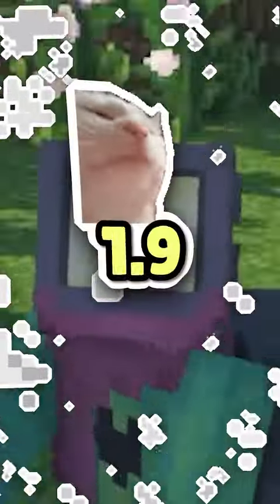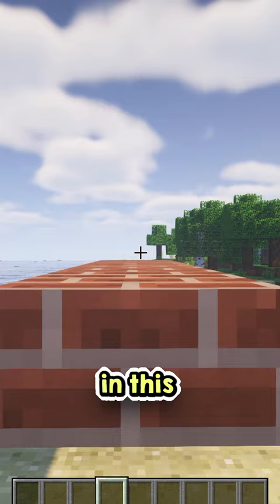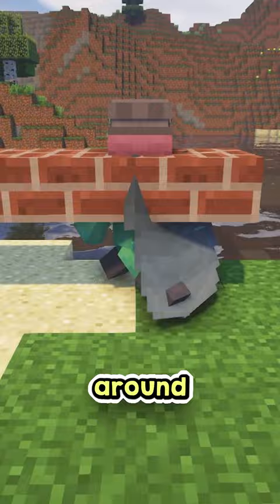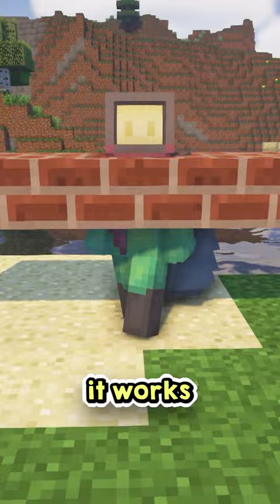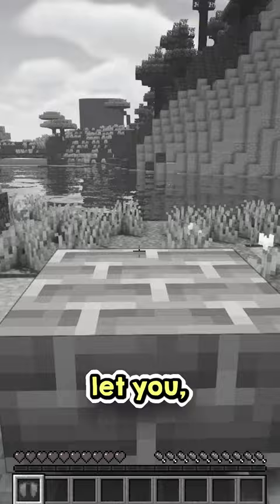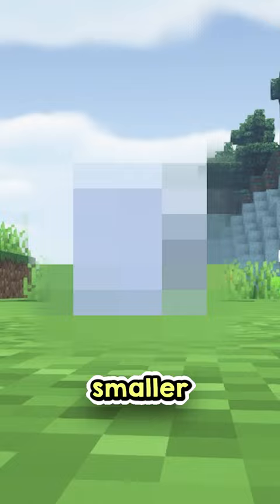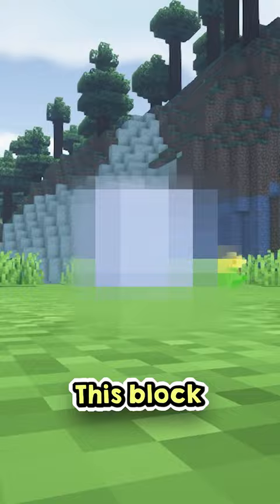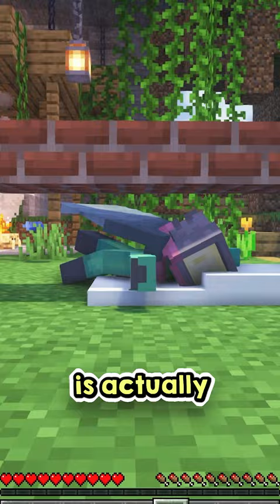This Minecraft Feature Started as a Bug...